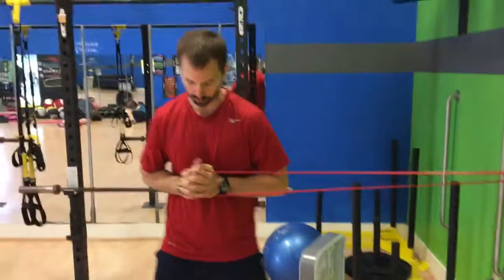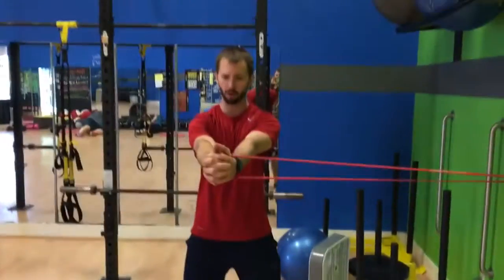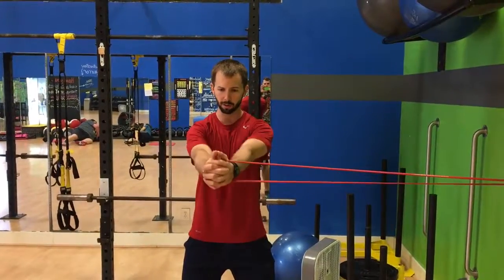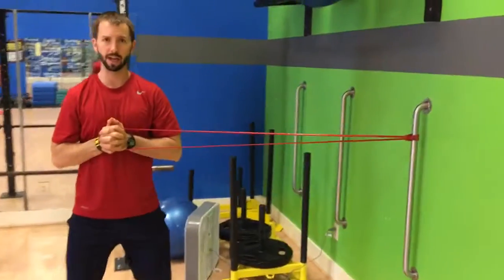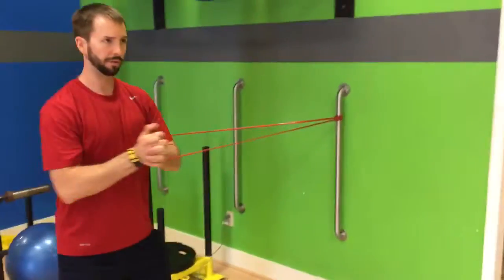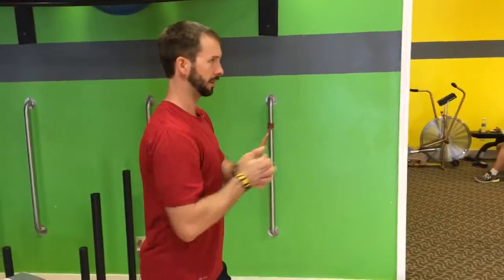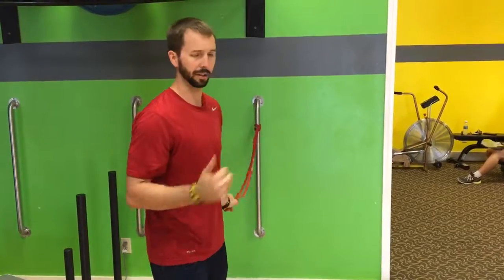Standing pallof press